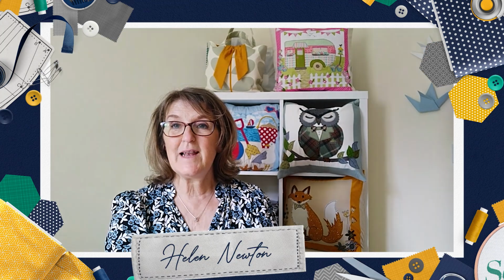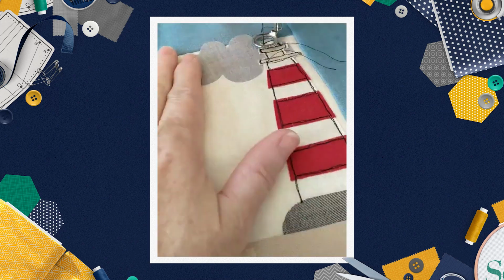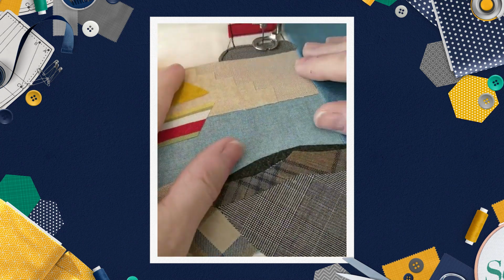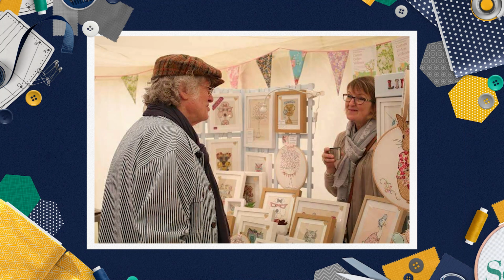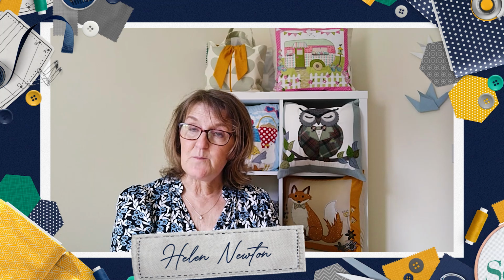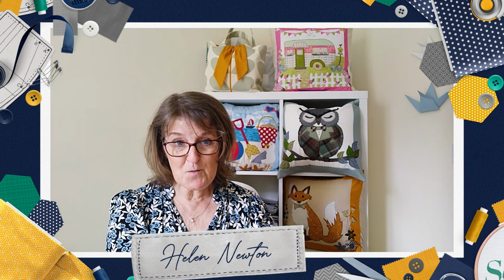Helen Newton - Meet The Designer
Meet designer Helen Newton.